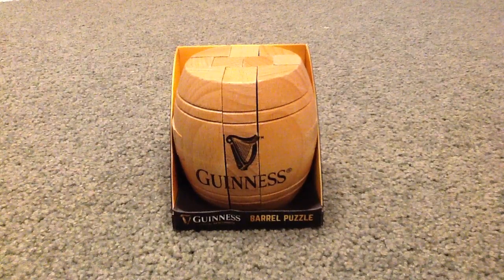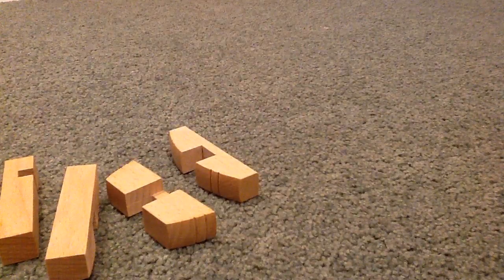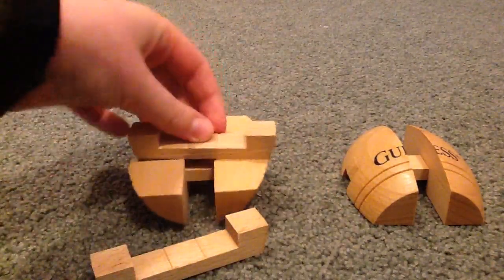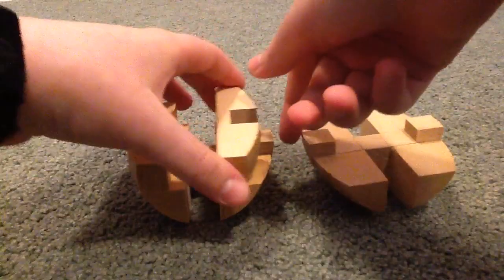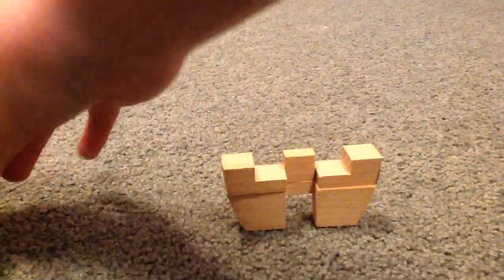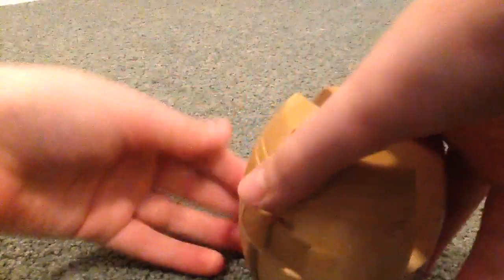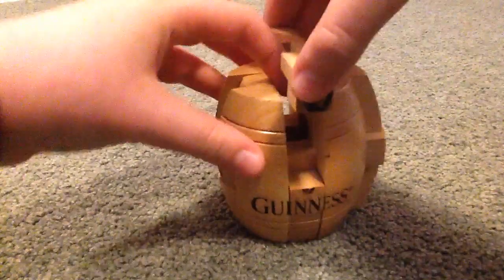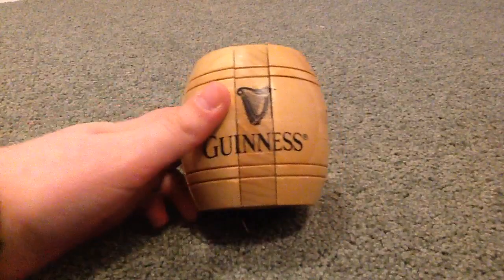How To: Solve Guinness Storehouse Barrel Puzzle (Read Description)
Have you struggled with the Guinness Barrel Puzzle? If so, you're in luck, because I have the perfect tutorial on how to assemble this fun contraption! (Sorry for the abrupt cut off at the end of the video, as my iPad ran out of storage) (Some channel announcements are made concerning filming during the summer of 2018)

(Summer 2020 Edit: Making this public again because there was some demand for this to be out, so this video reflects an older state of the channel. Note that this was made by a younger version of myself and is not made with the same quality as professional tutorial channels, as this also does not reflect the past or present state of the channel. Thanks for the understanding!)